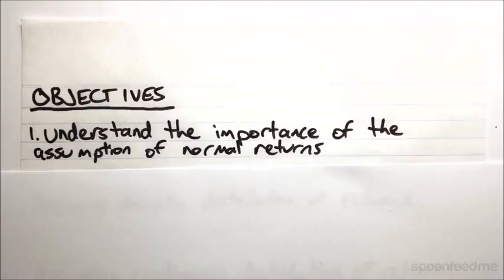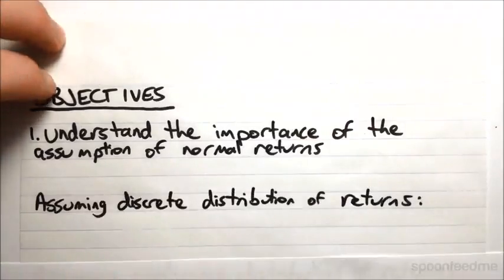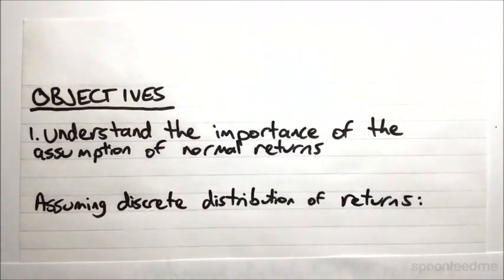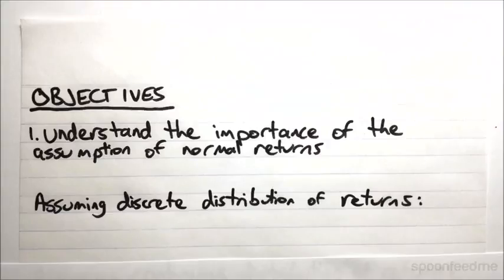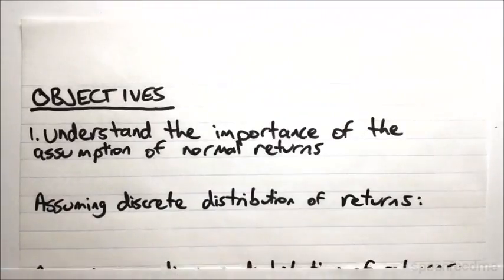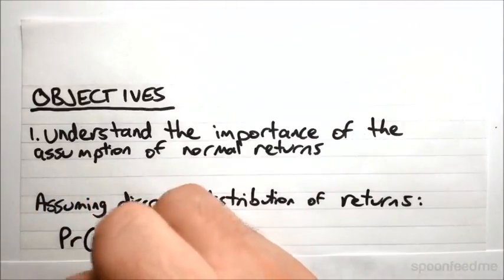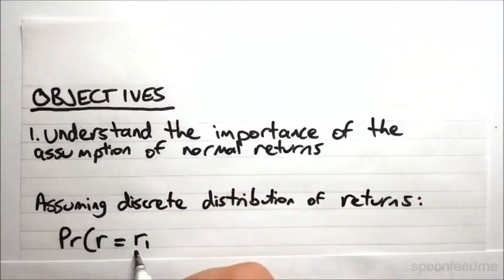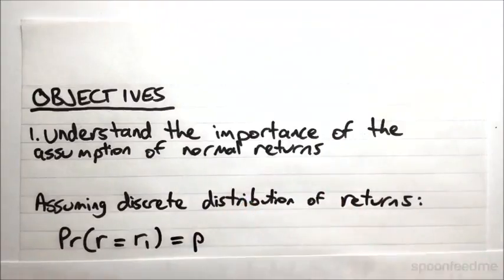Normal Distribution | Portfolio Management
for more FREE video tutorials covering Portfolio Management.